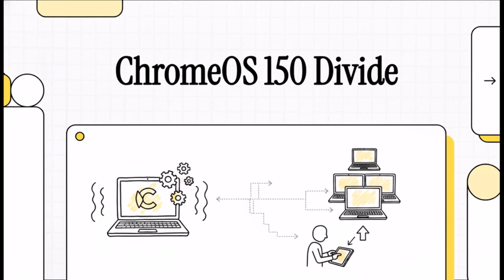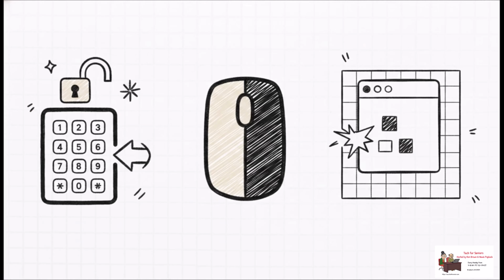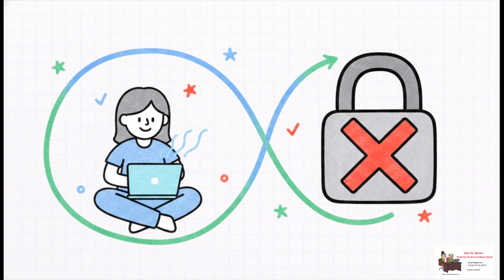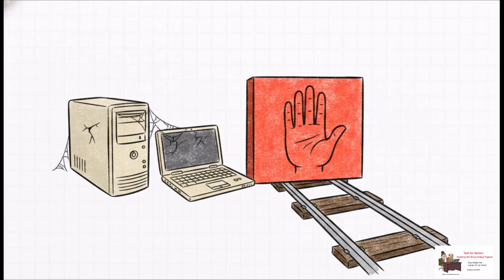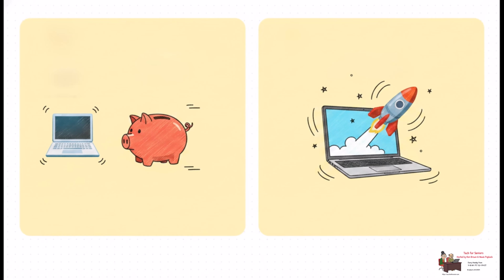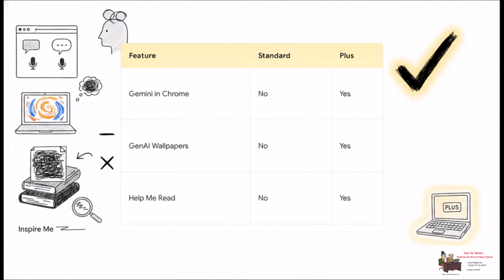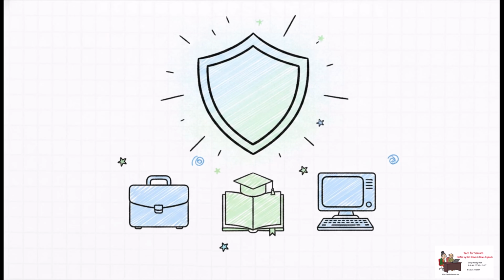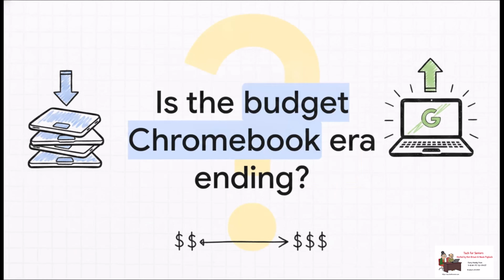ChromeOS 150 Update: Everything You NEED to Know!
Chromebook Videos by Ron Brown

ChromeOS 150 is here—and it’s much more than a routine update. In this video, I explain the biggest new features, the important changes coming to ChromeOS Flex, and why Google is creating a growing divide between standard Chromebooks and Chromebook Plus devices.

You'll learn about the new improvements in ChromeOS 150, including easier sign-ins, accessibility enhancements, and behind-the-scenes security upgrades. I also cover the end of support for older hardware, the retirement of Chrome Apps and Steam for Chromebook, and what these changes mean if you're using an older Chromebook or ChromeOS Flex.

Finally, we take a look at Google's long-term strategy, including the rumored "Aluminum OS" and future Googlebooks, and discuss whether now is the right time to upgrade to a Chromebook Plus—or if it's better to wait.

If you own a Chromebook or are thinking about buying one, this is an update you won't want to miss.

Topics Covered:

ChromeOS 150 new features
ChromeOS Flex hardware changes
Chromebook Plus exclusive AI features
Gemini integration
Chrome Apps end of support
Steam for Chromebook retirement
Future Googlebooks and Aluminum OS
Should you upgrade your Chromebook?